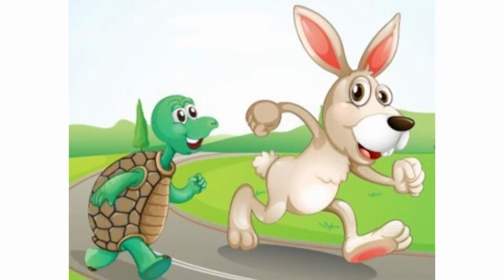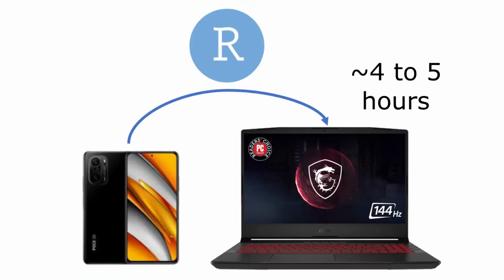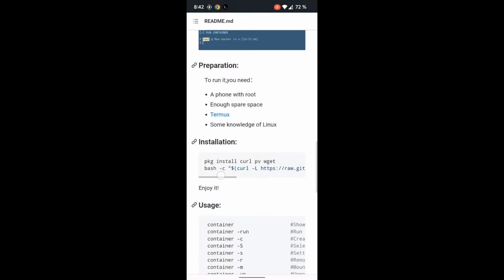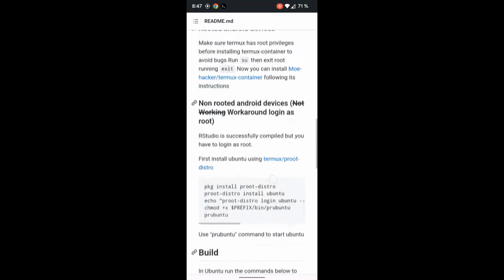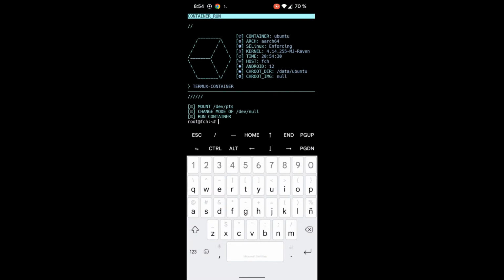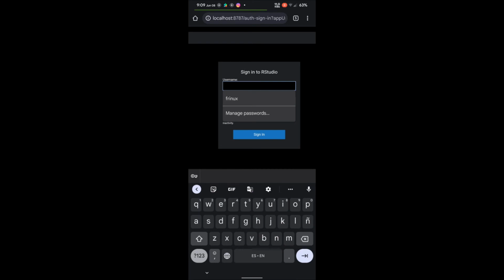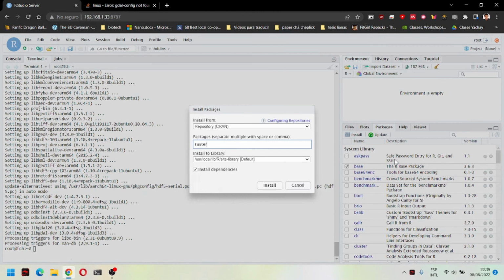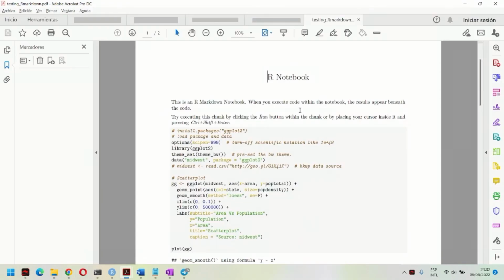How to install RStudio on Android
Timestamps:
0:00 - Intro
0:31 - Reasons to install RStudio on Android
2:09 - How to install Rstudio on Android
2:55 - Installing Ubuntu (root method)
4:28 - Installing Ubuntu (non-root method)
4:53 - Build RStudio from source
6:46 - Connect to RStudio
7:21 - Benefits of login as root
8:18 - Benchmark (phone vs laptop)
9:00 - Testing RStudio features
9:22 - Outro